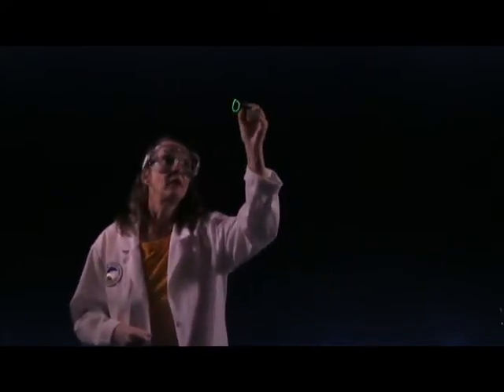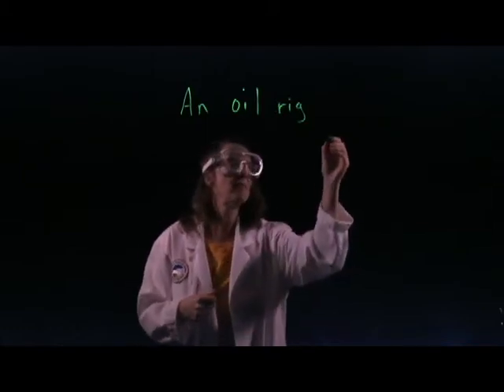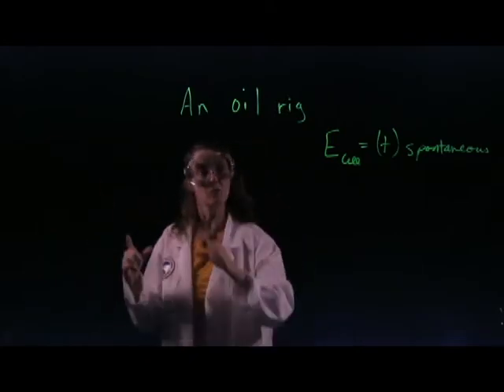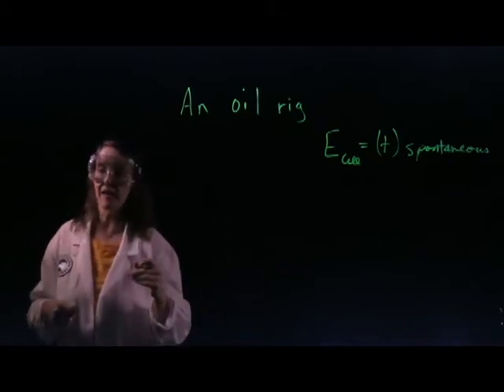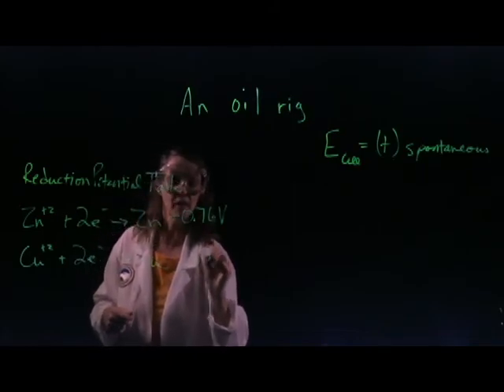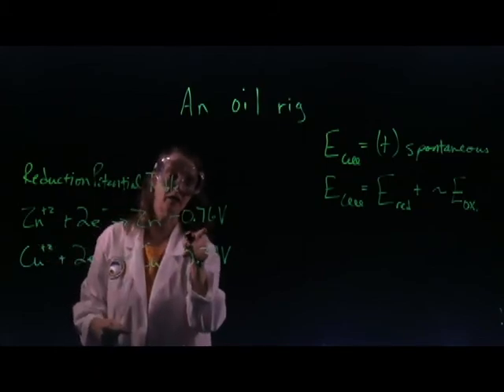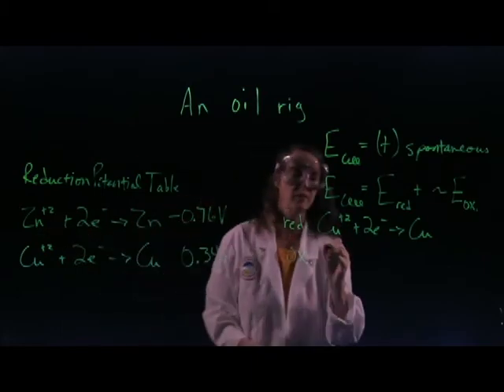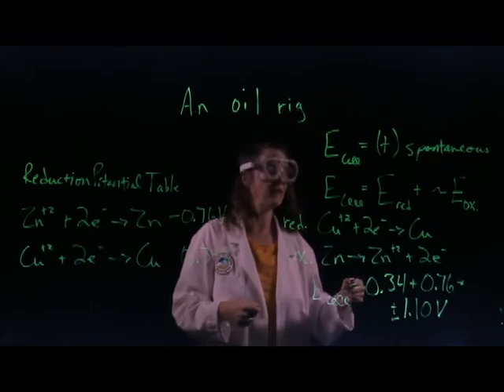1212 L12 Electrochemistry